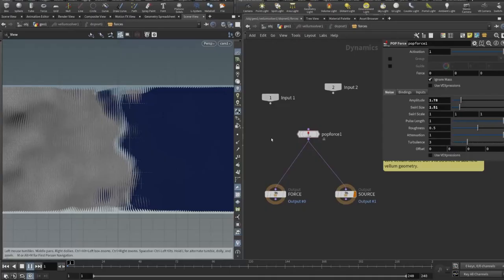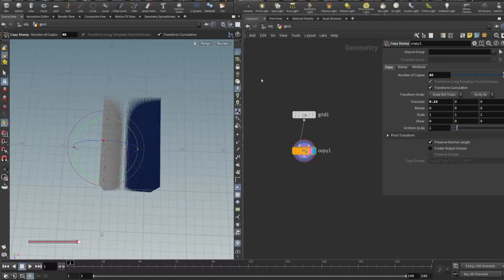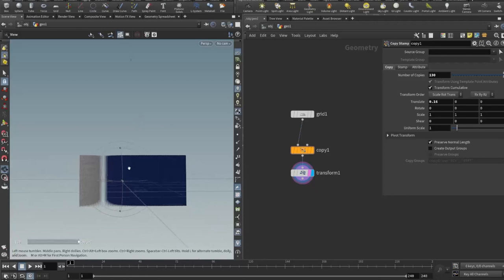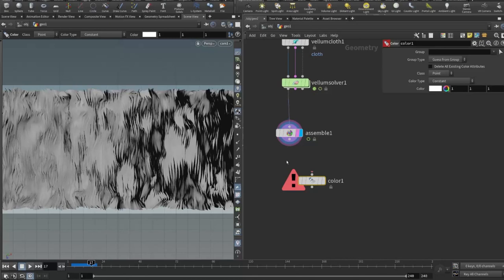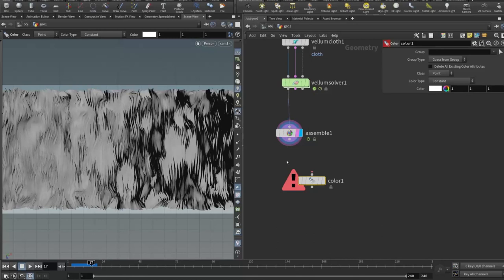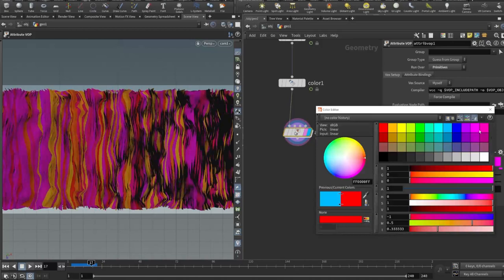Cloth stack in Houdini | PREMIUM TUTORIAL TRAILER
Let me show you how to creat this image using vellum. Will create the entire shot from scratch and you can utilize this as an image, or slow motion video for your reel! Ill cover useful techniques on how to approach a basic setup in vellum, how you can mix random colors randomly on multiple objects you have simulated and then will texture and render a beautiful image.